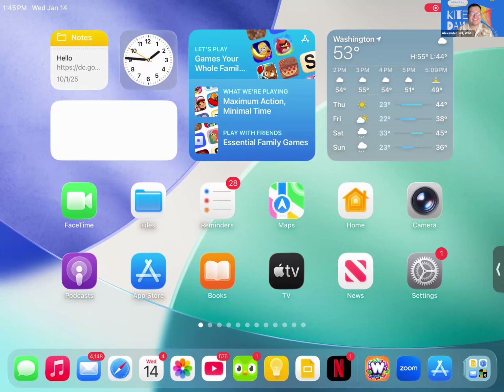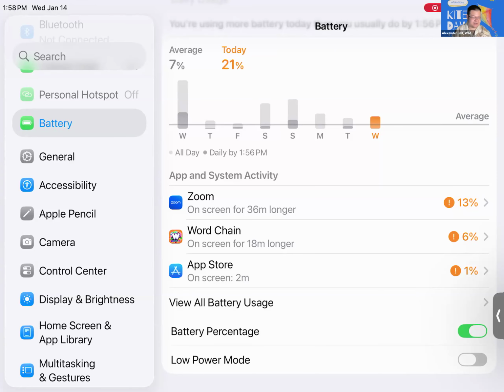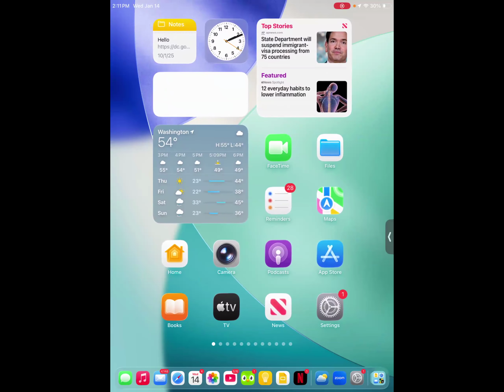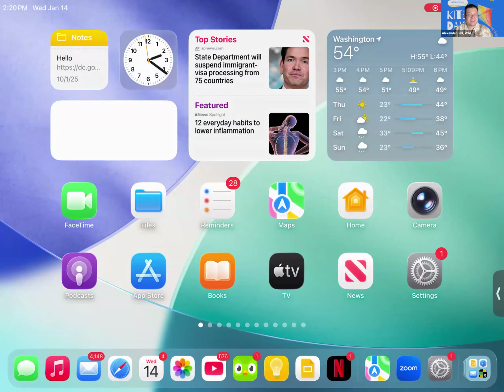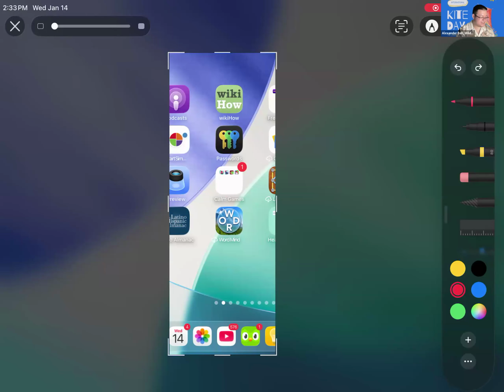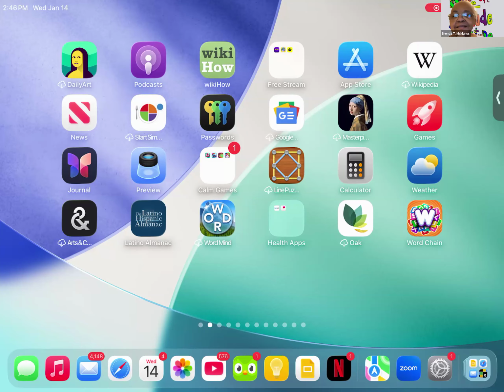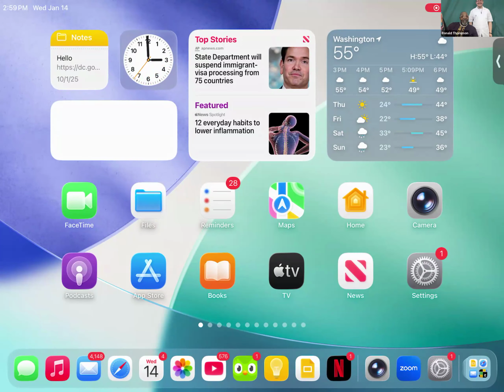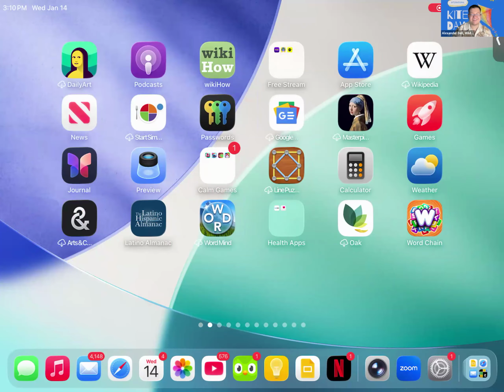Module 2: Buttons and Accessibility Features on Your Apple Device!